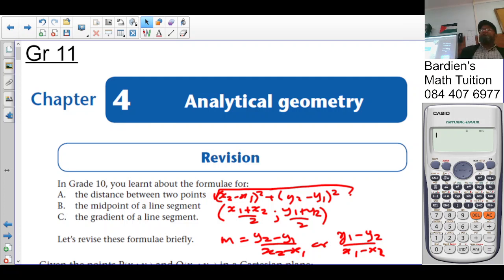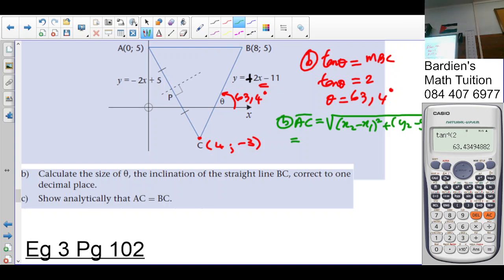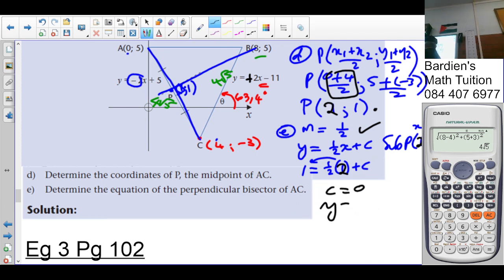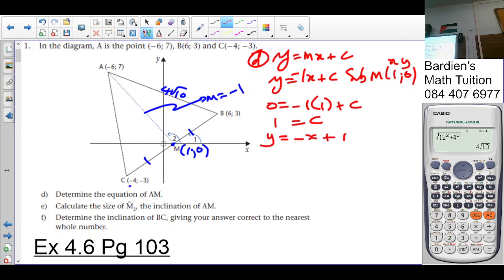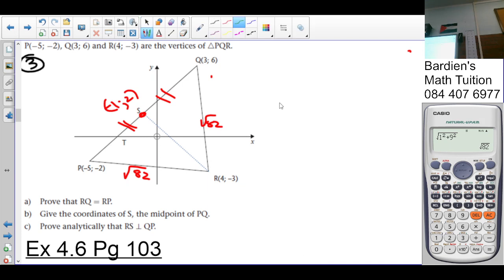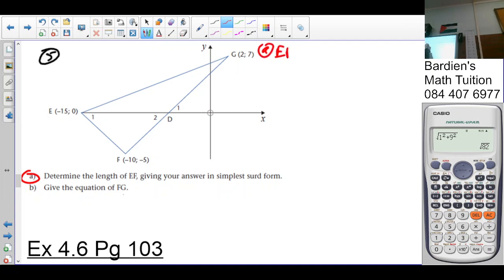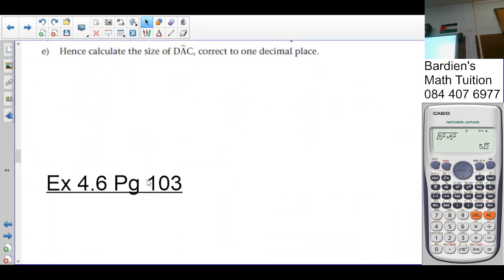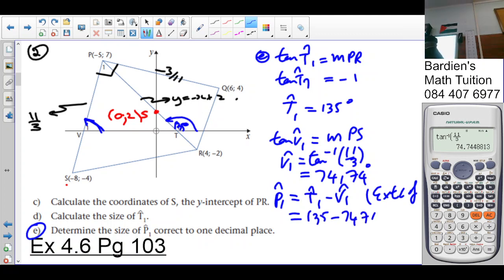Gr 11 Analytical Geometry L5 Ex 4.6 Part 2 (Mixed examples)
Ex 4.6 Part 2 Mixed examples